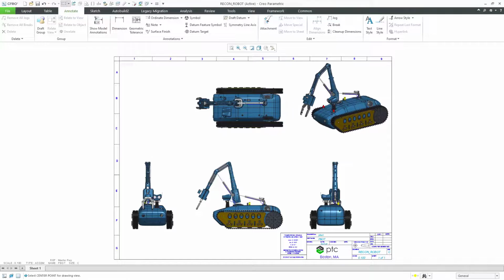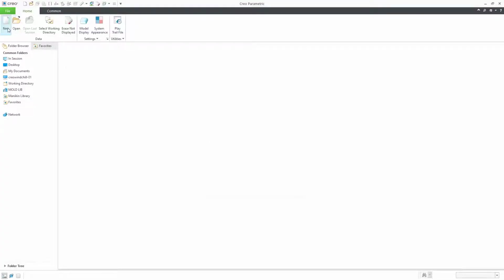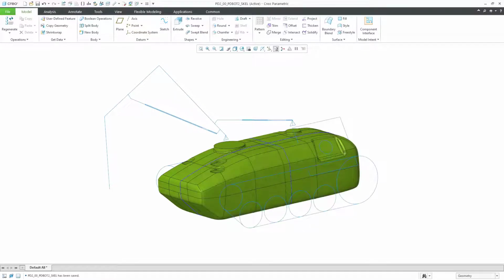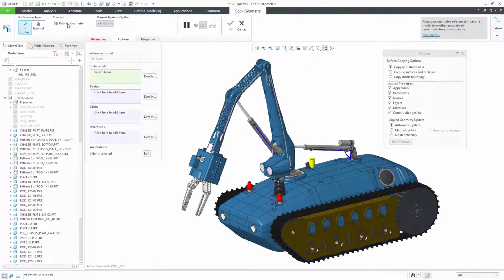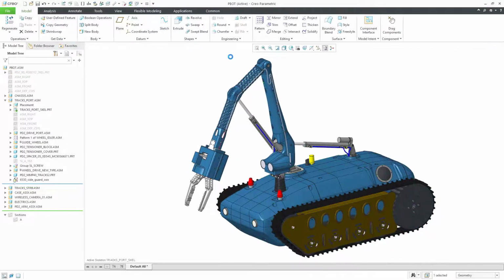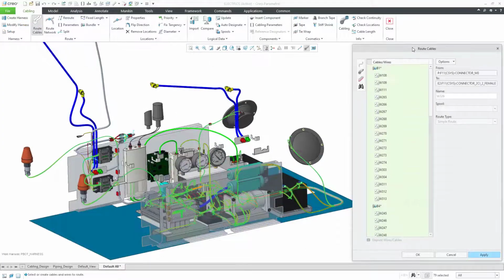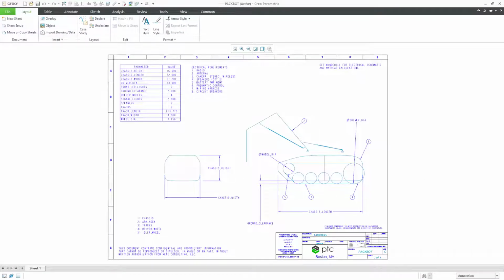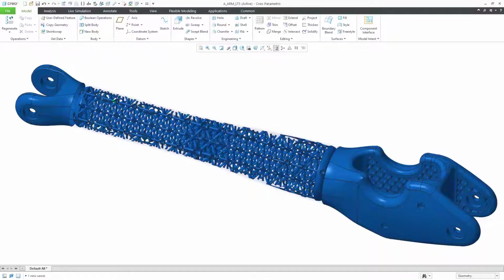Resumen del diseño de ensamblaje de Creo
Este vídeo ofrece un resumen de las funciones del diseño de ensamblaje de Creo, incluyendo el método de diseño "descendente", la estructura del producto, los esqueletos, las funciones de datos compartidos, los cuadernos y la ingeniería concurrente.
Gracias a sus prestaciones avanzadas de diseño de ensamblaje, Creo simplifica el flujo de información desde el diseño hasta la fabricación, lo que le ayuda a lograr el diseño óptimo en mucho menos tiempo. Su equipo y usted tendrán el equilibrio adecuado de control, creatividad y velocidad para desarrollar productos complejos